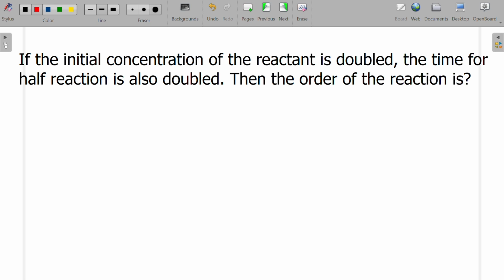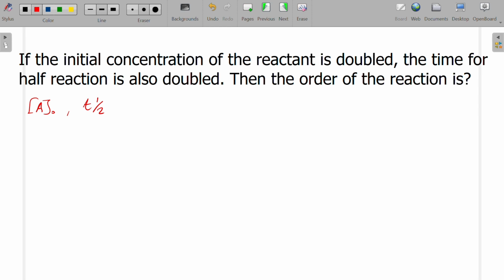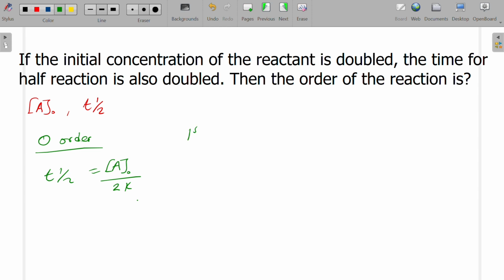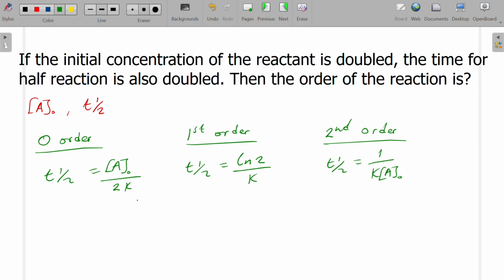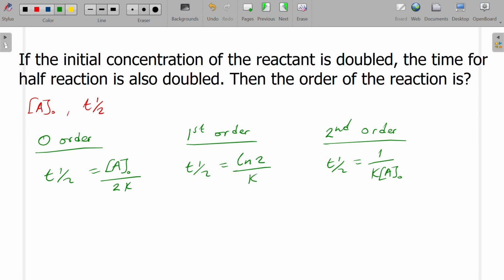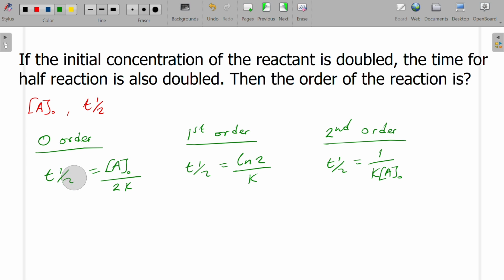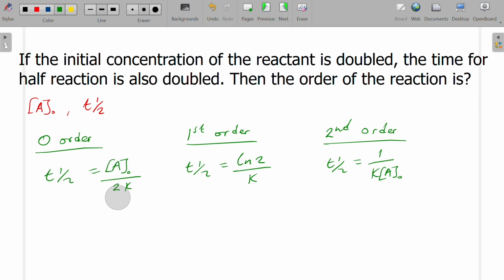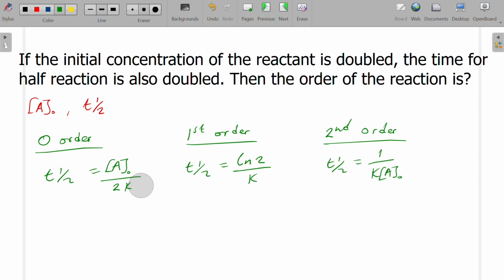Identifying Reaction Order from the initial concentration and half life relationship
In this video, we solve a conceptual chemical kinetics problem involving reaction order and half-life dependence on concentration.

Question:
If the initial concentration of the reactant is doubled, the time for half reaction is also doubled, then what is the order of the reaction?

In this tutorial, you will learn:
• How half-life depends on concentration for different reaction orders
• The key relationships for zero, first, and second order reactions
• A quick method to identify reaction order from given conditions
• Important concepts used in chemical kinetics exams

This type of question is very common in MCQs and conceptual problems in chemical kinetics.

Perfect for students studying:
• Chemical Kinetics
• Reaction Order
• Half-Life
• Rate Laws